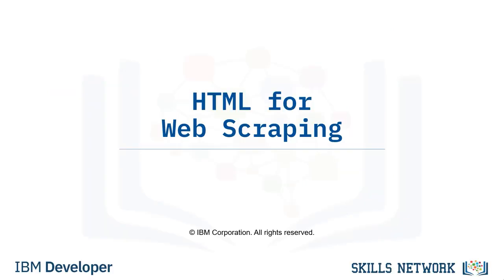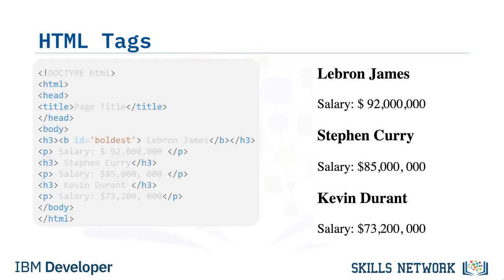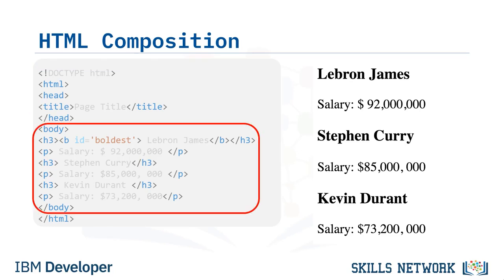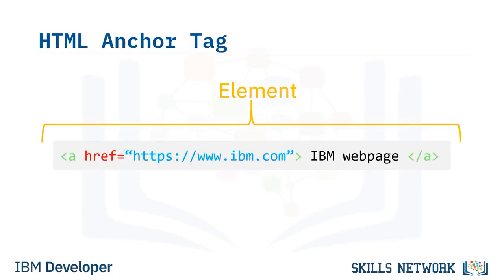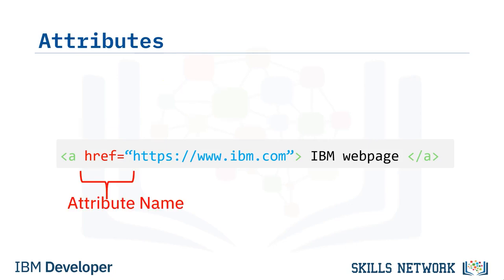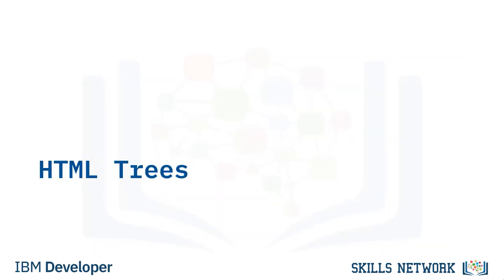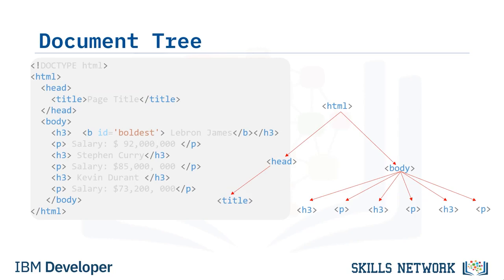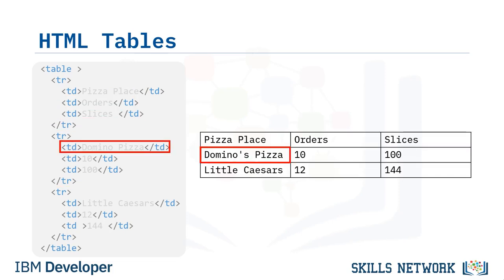HTML for web scraping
The main idea of the video is to introduce HTML, a markup language used to structure web pages & its role in web scraping. The video covers the basic components of HTML, including tags, attributes & the hierarchical structure of HTML documents. It also demonstrates how to use HTML tables to organize data. The overall goal is to provide viewers with a foundational understanding of HTML, enabling them to extract valuable information from web pages using Python.